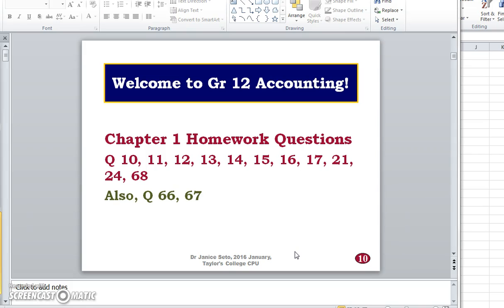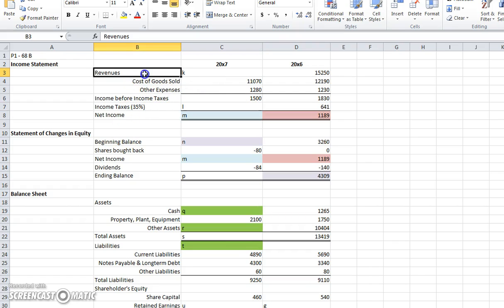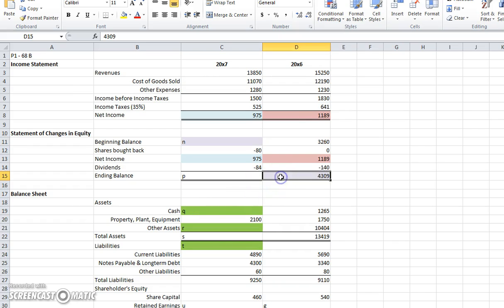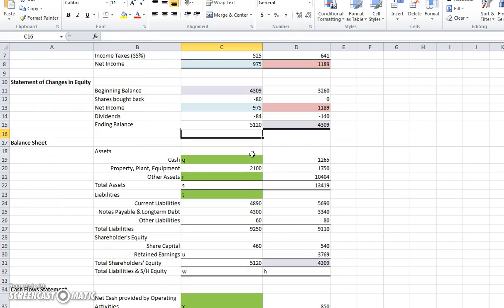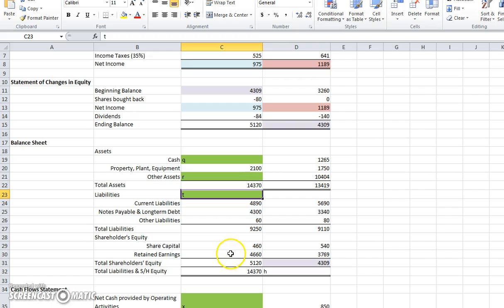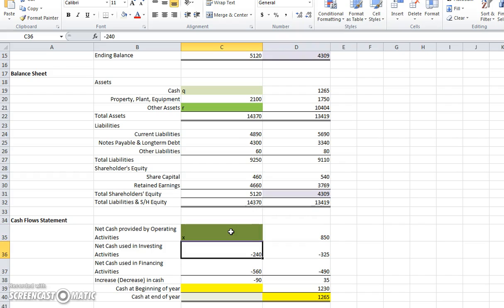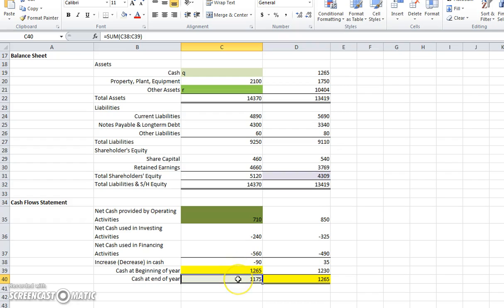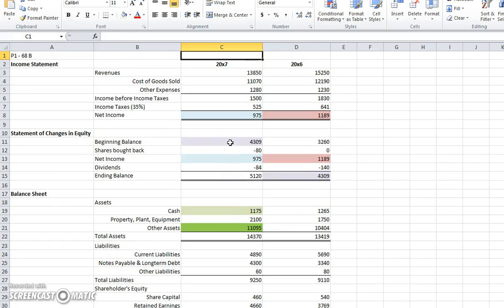BAT4M Ch1 Q68 part 2 2016 SETO